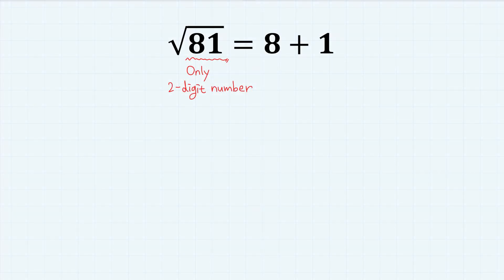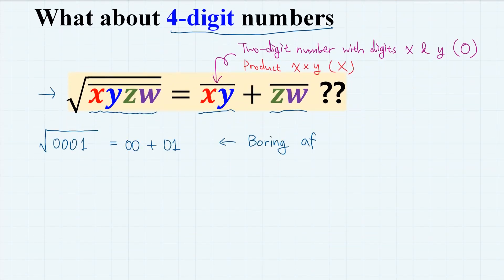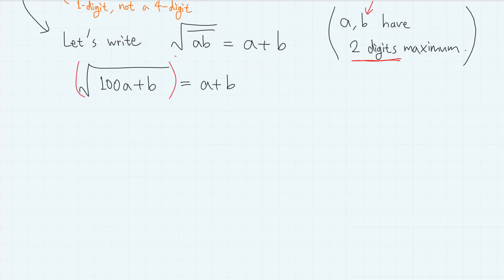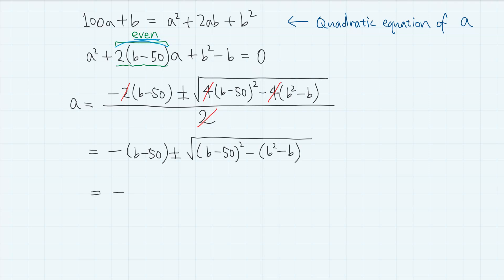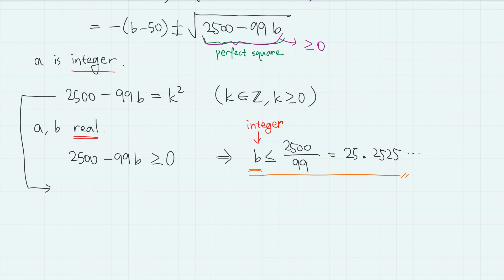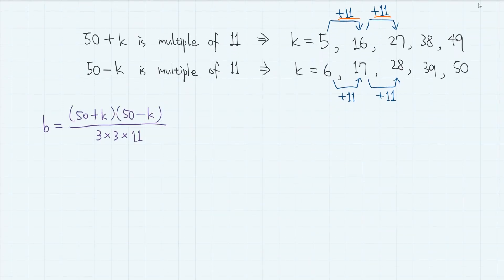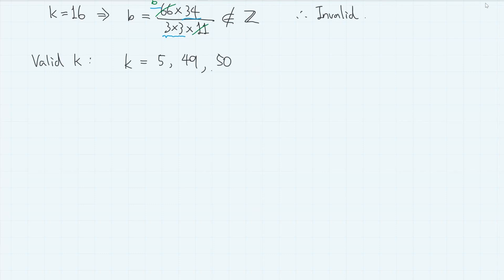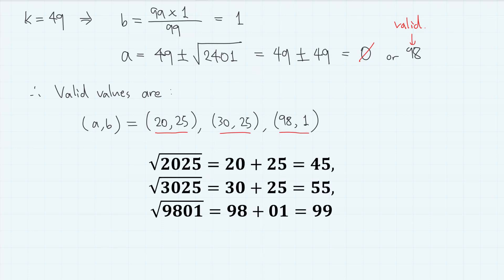√81 = 8+1. What About 4-Digit Numbers?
My video on √81 = 8+1 went viral, and viewers pointed out that finding two-digit numbers are too easy that it can be done by bashing (testing every perfect squares), urging me to expand the problem with more digits.  So here I present you how to find all 4-digit numbers xyzw satisfying the relation √(xyzw) = xy + zw.  Since the RHS consists of only 2 numbers, we can use the same quadratic equation method used in my previous video.